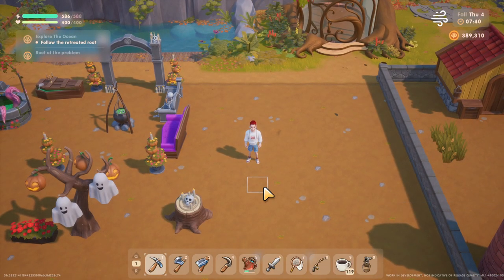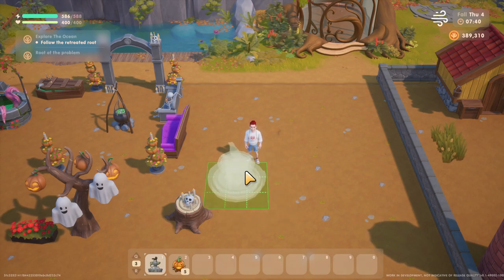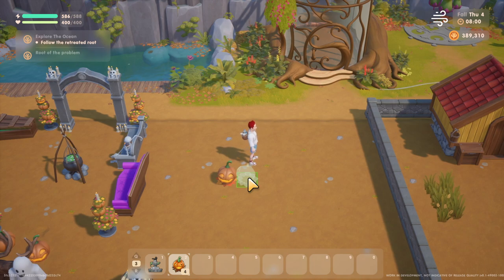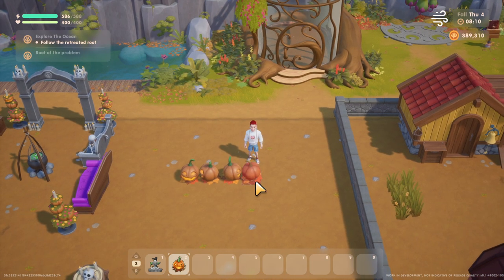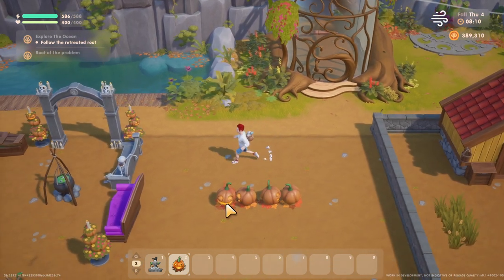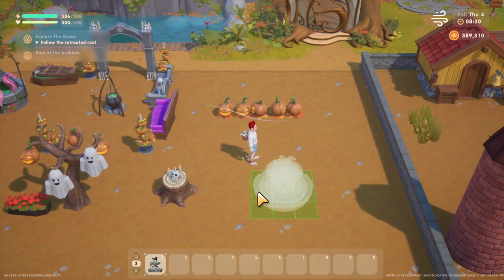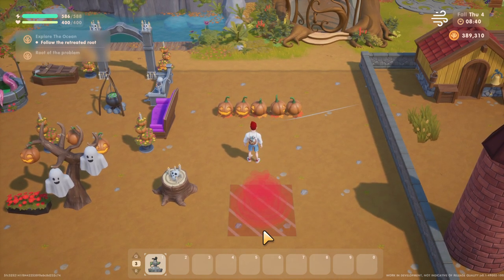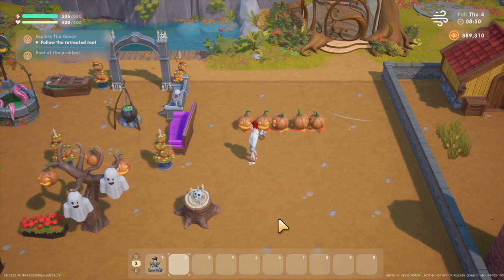Coral Island How to Rotate Items!